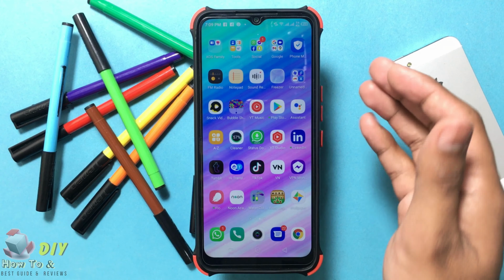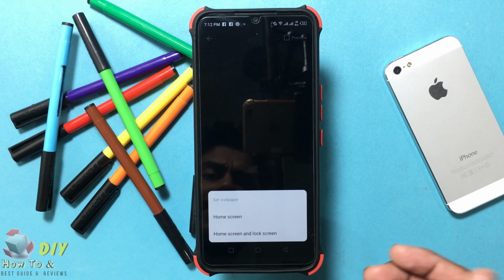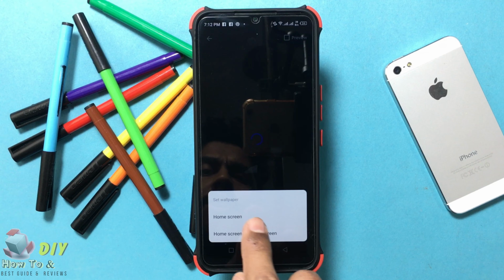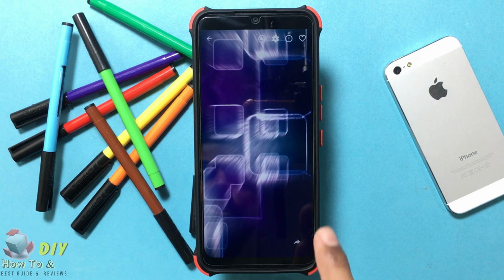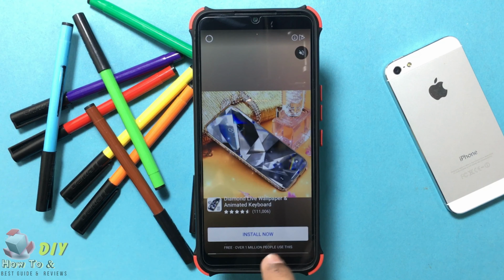How to Get and Set Live Wallpaper on Android | Do It Yourself.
In This Video I Will Show You How to Get and Set Live Wallpaper on Android.

How to Get Live Wallpaper on Android.
Launch Google Play.
Search for live wallpapers. Tap the search bar at the top and enter “live wallpapers.”
Tap on the live wallpaper of your choice.
Tap the “Install” button near the top of the page, tap “Accept” on the pop-up that appears, and wait for the download and installation to finish.
after instalation open this app